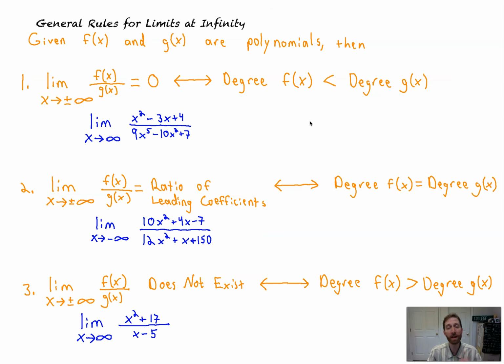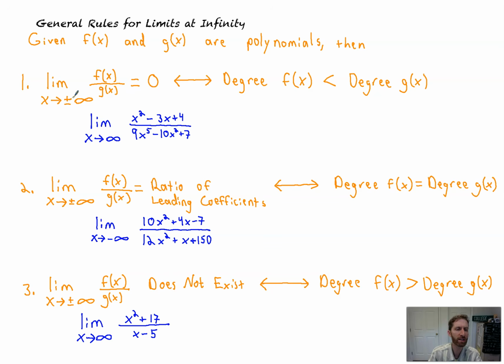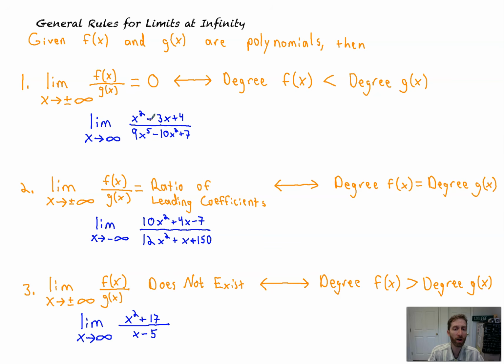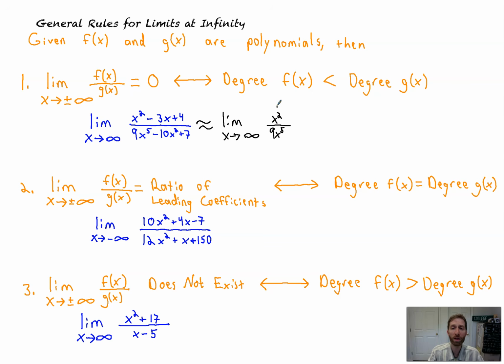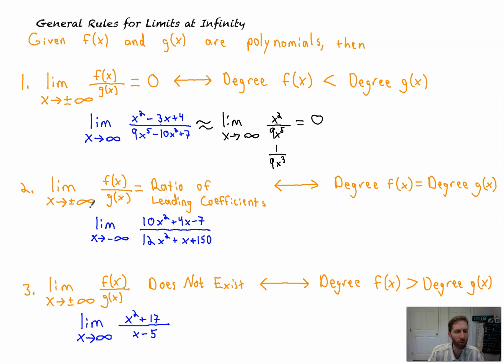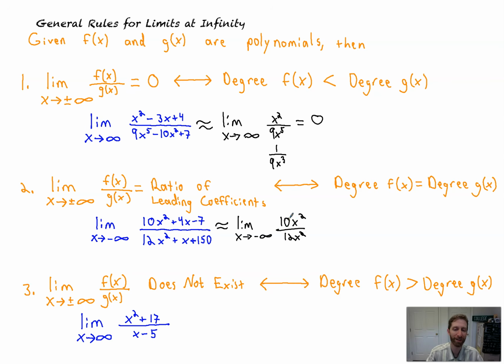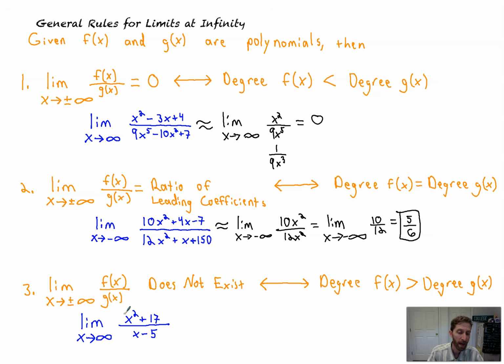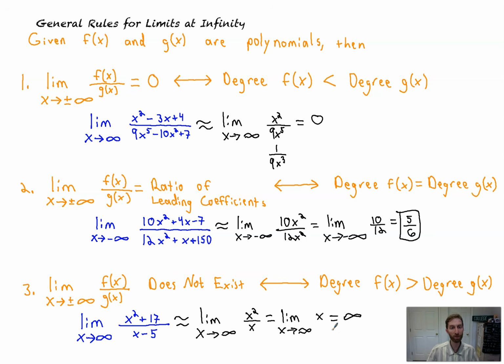Rules of Limits at Infinity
This Math Help Video Tutorial is all about how to understand the common shortcut rules for finding limits at infinity.  Find horizontal asymptotes with this method too!  If the degrees are the same, then divide the leading coefficients.  If the degree of the top is more than the degree of the bottom, then there is not horizontal asymptote.  If the degree of the numerator is less than the degree of the denominator, then the horizontal asymptote is y=0.